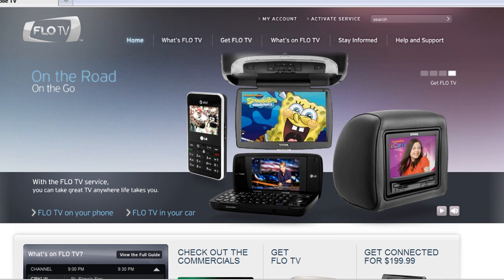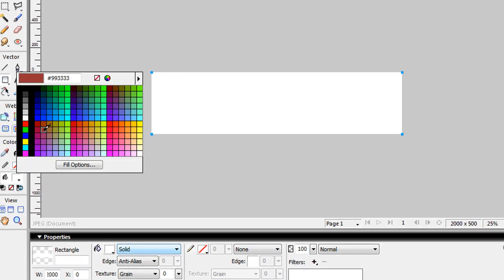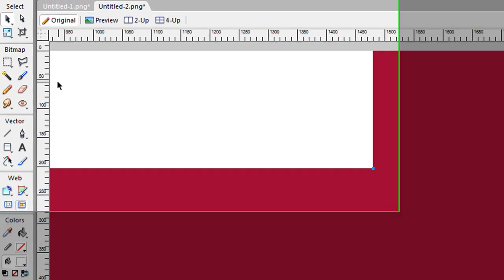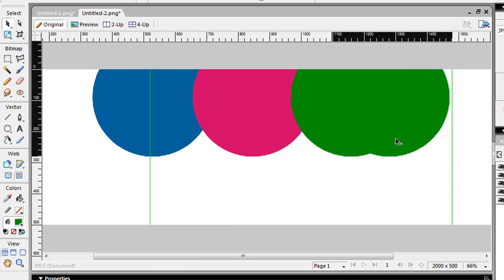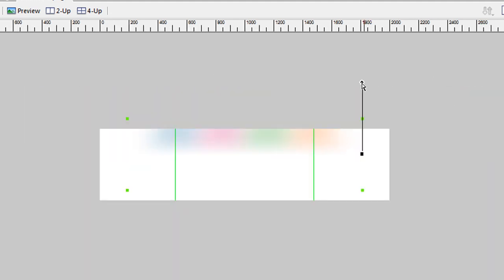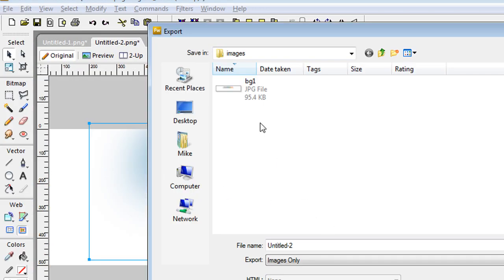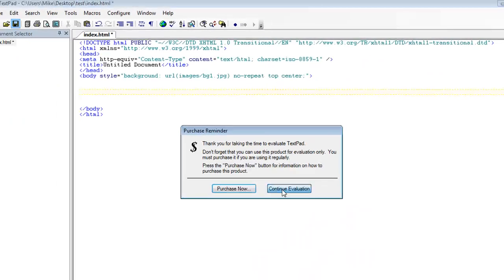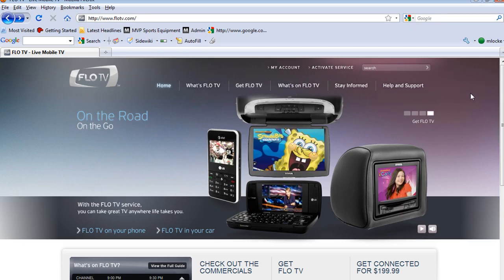How To Create a Color Spectrum Background for Your Website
- How To Create a Color Spectrum Background for Your Website - In this video I show you how to create a color spectrum background and demonstrate how to position the background using CSS.